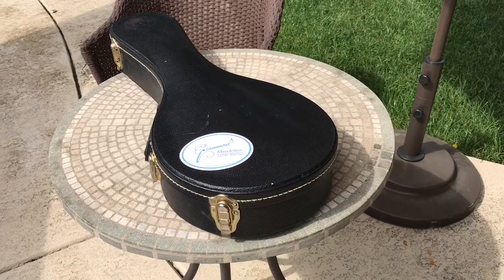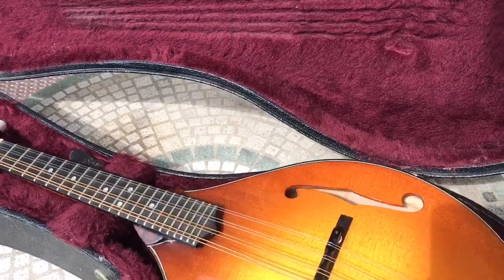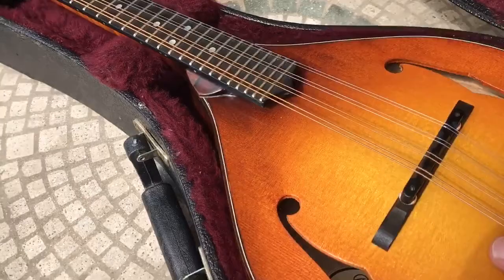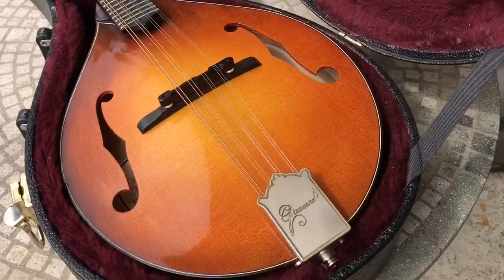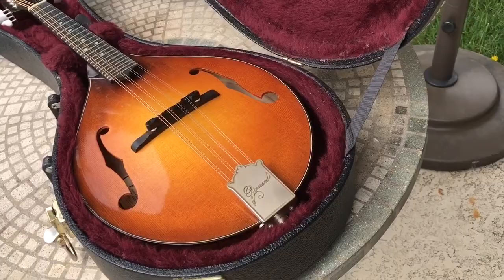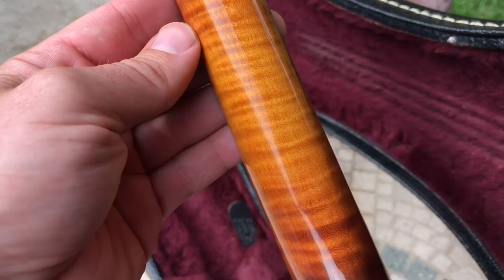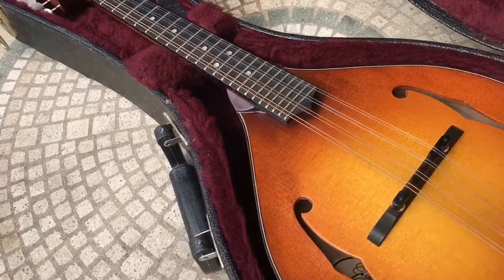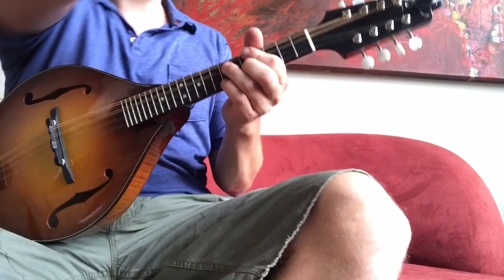Girouard Mandolin for sale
For Sale on Ebay, Reverb, and Mandolin Cafe at the following links: